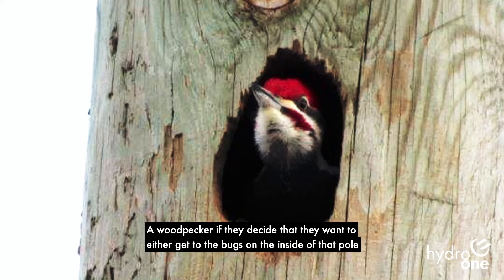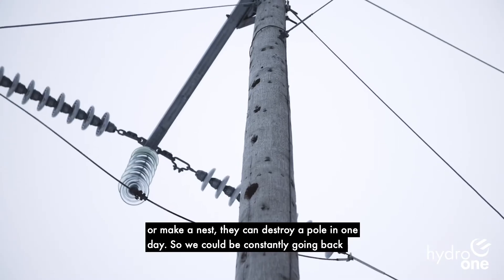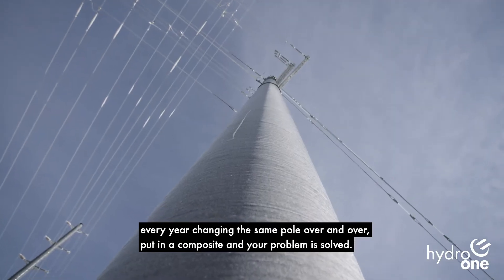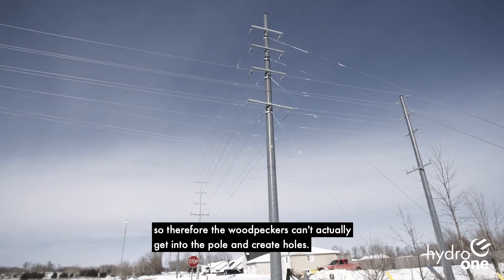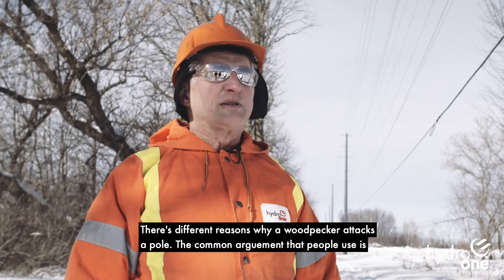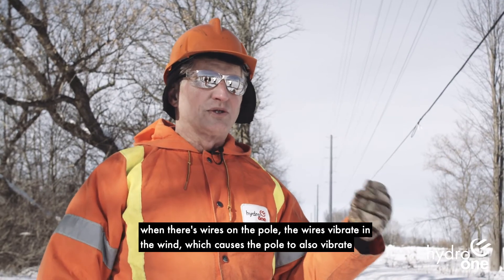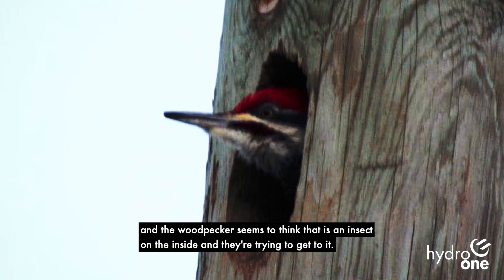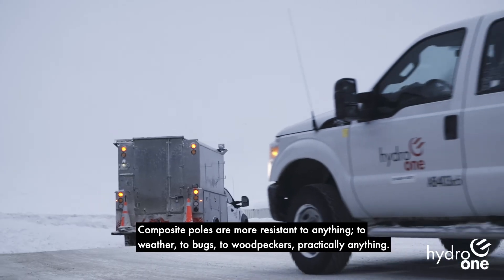Advantages of Composite Poles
How much wood would a woodpecker peck? Apparently a lot! Woodpeckers can cause serious damage to our wood poles. By investing in composite poles, which are resistant to bird and insect damage, we’re taking steps to make fewer pole replacements each year.